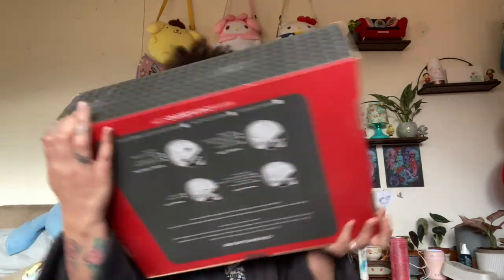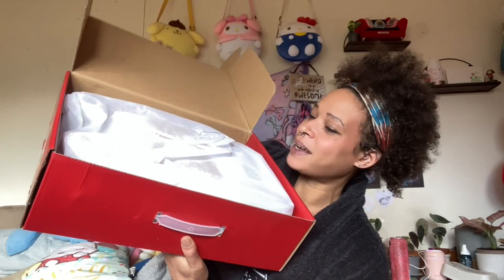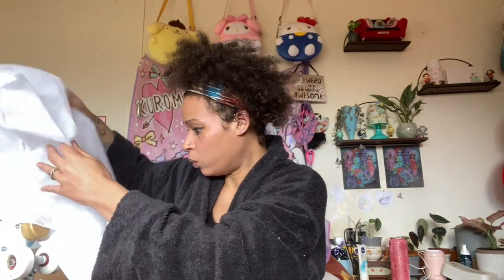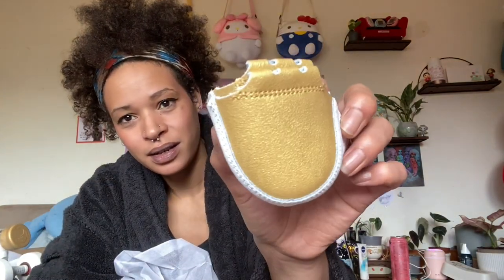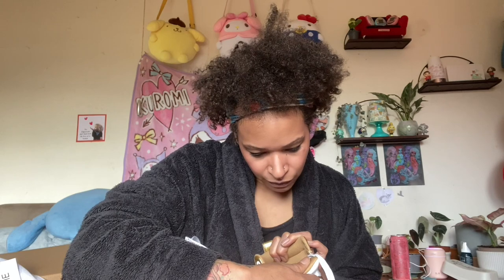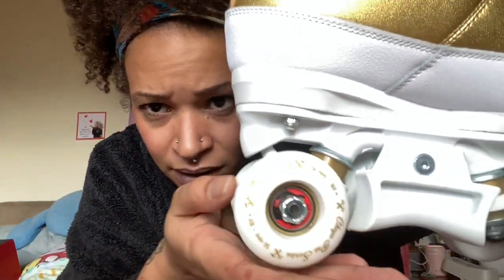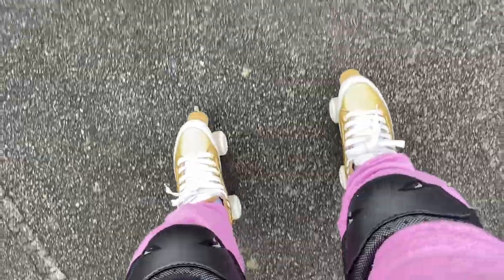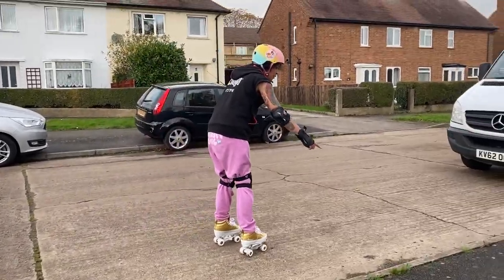Chaya Kismet Gold Barbie Patin Park Roller Skates Unboxing